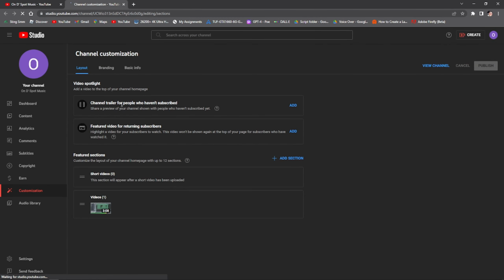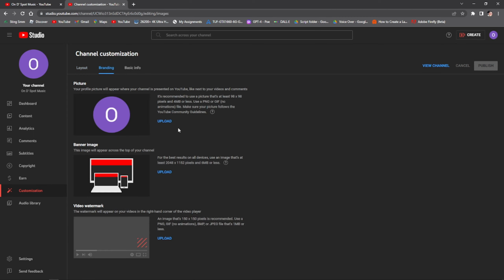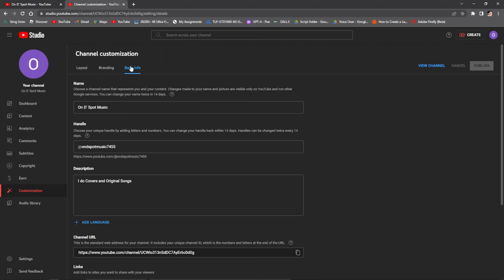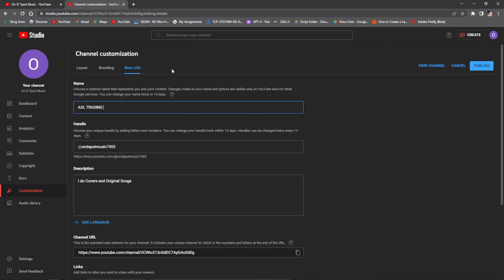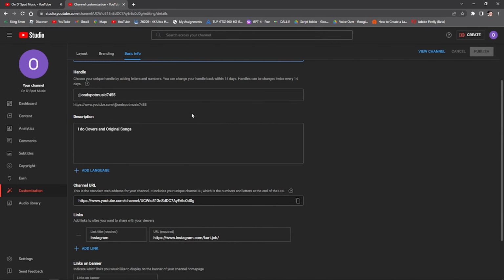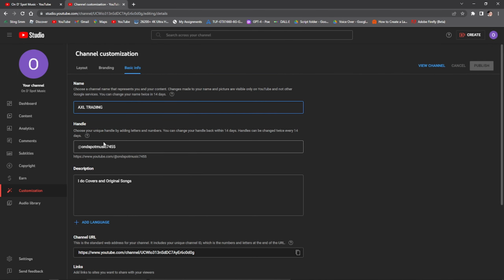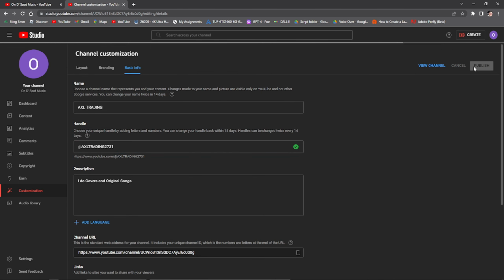Change Your YouTube Handle Name | Step By Step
🖥️🔄 Ready for a new YouTube handle? Don't worry, we've got you covered! 🌟🔀 In this quick and easy tutorial, we'll show you how to change your YouTube handle name step by step. 💻💪 Whether you're looking to rebrand your channel or just want a fresh start, this video will guide you through the process of updating your YouTube handle. 🆕🎥 Learn how to choose the perfect handle and give your channel a personal touch. 👥🔍 Say goodbye to your old username and hello to a brand new identity on YouTube! 📺💯